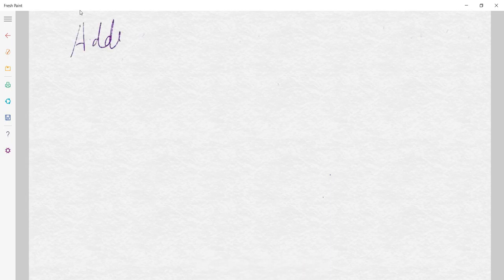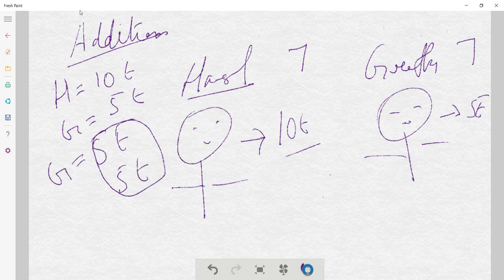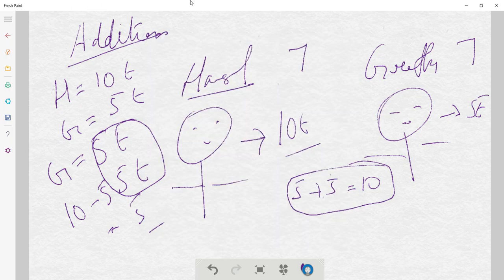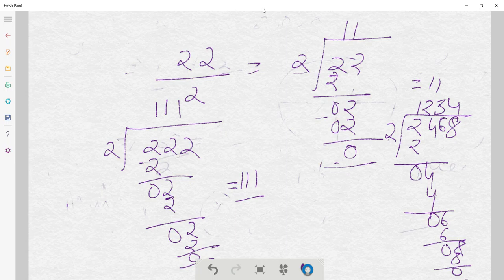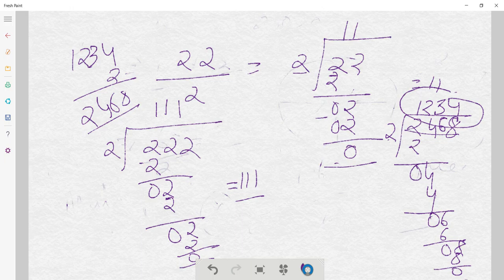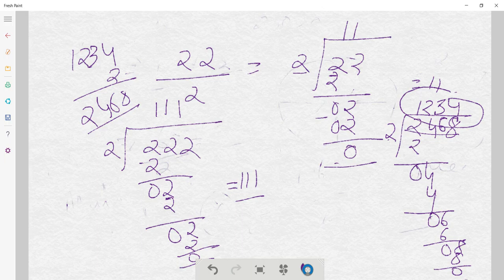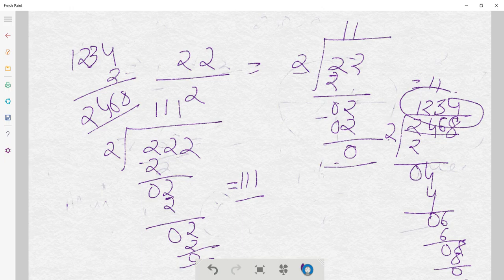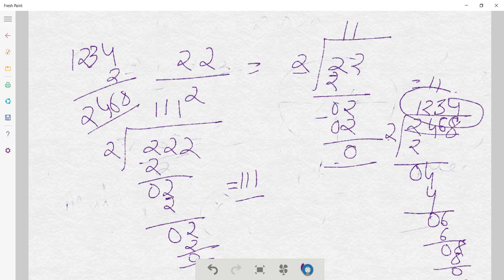10 PM University Four basic operations of arithmetic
This video will teach you about addition, subtraction , multiplication and division in a fun manner.